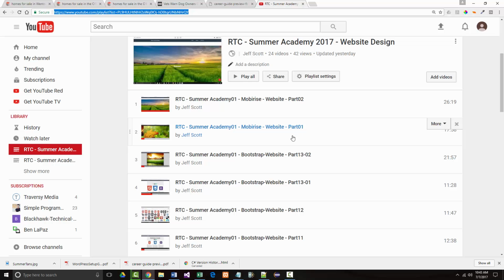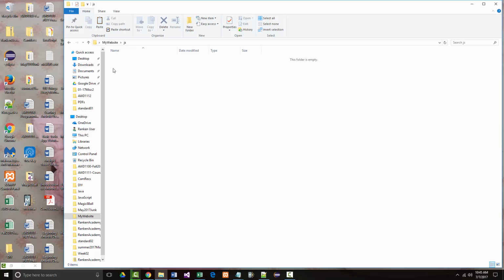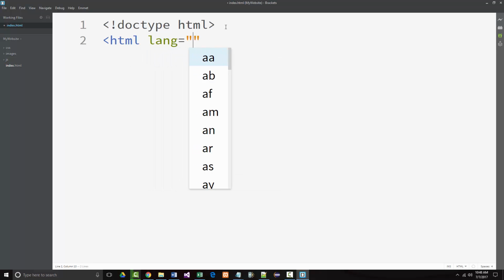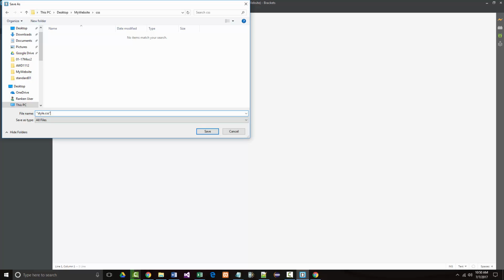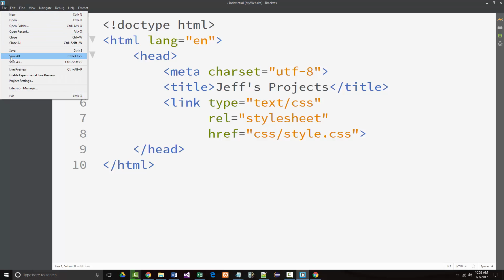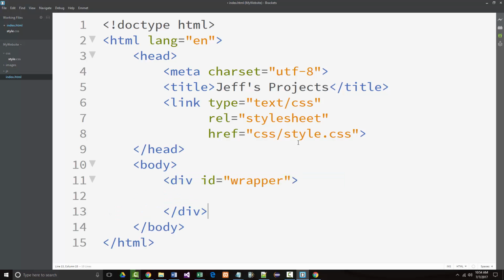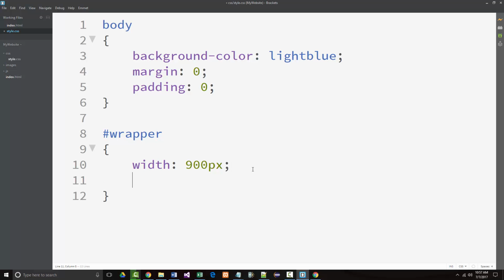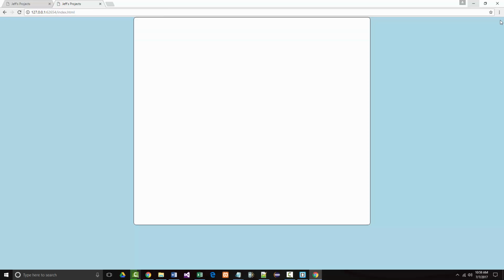RTC - Summer Academy01 - Standard - Lutes - Part01